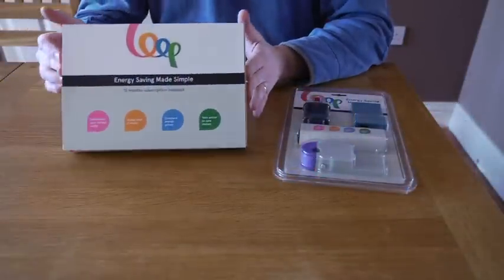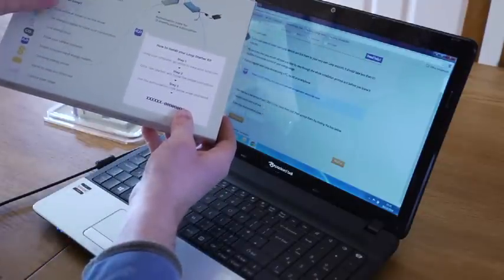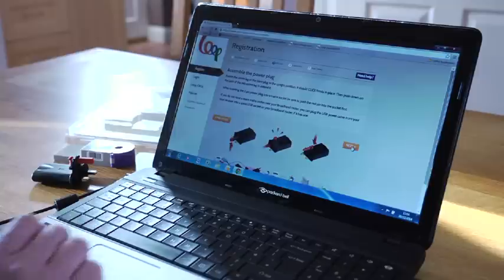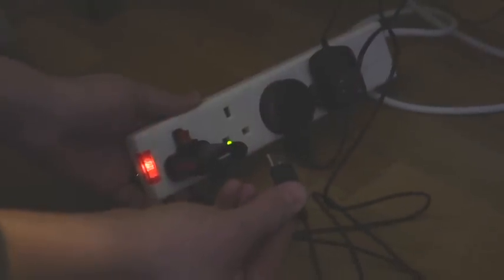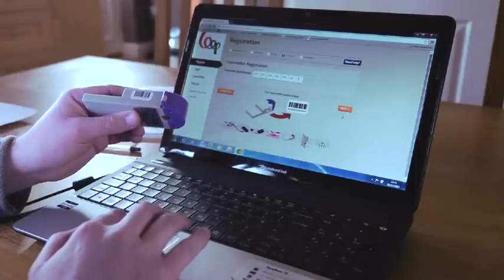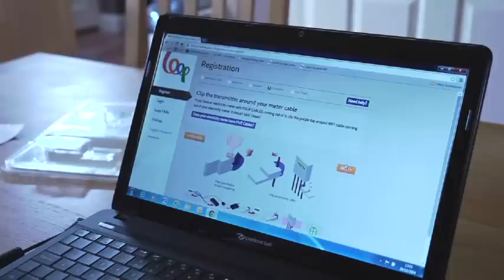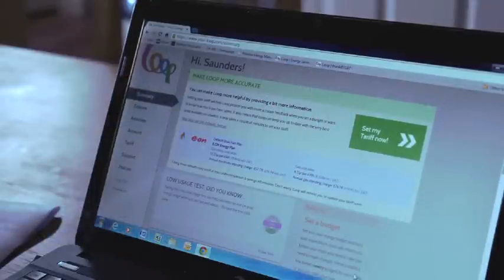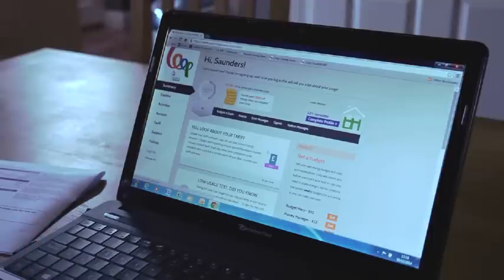Loop Electricity Monitor Starter Kit Installation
Full length instructional Loop Electricity Starter kit installation video